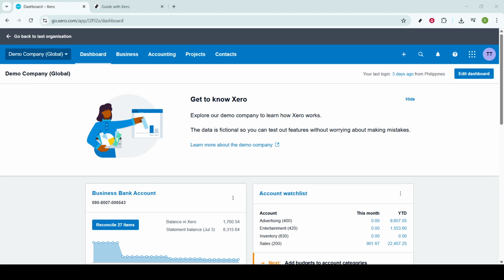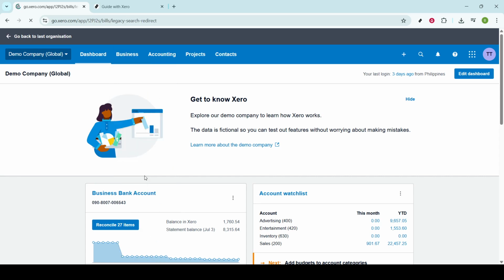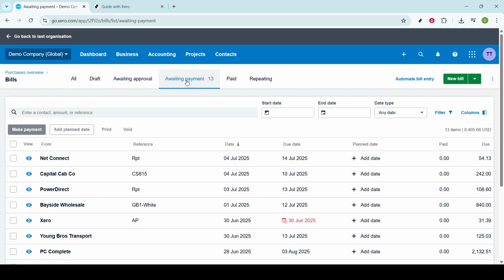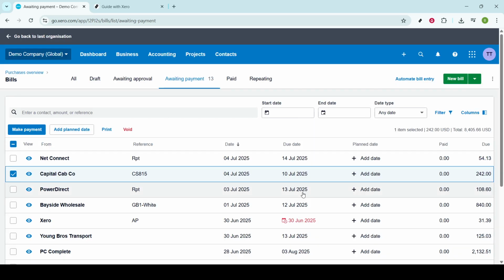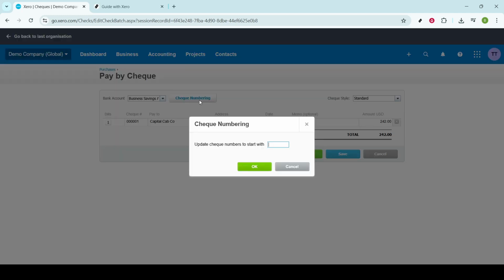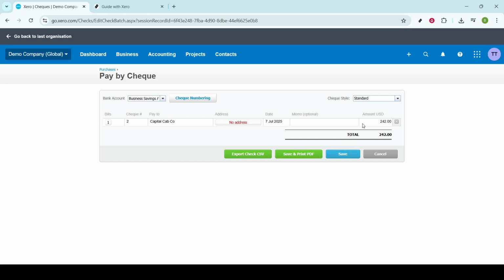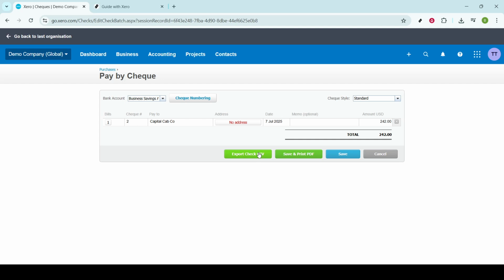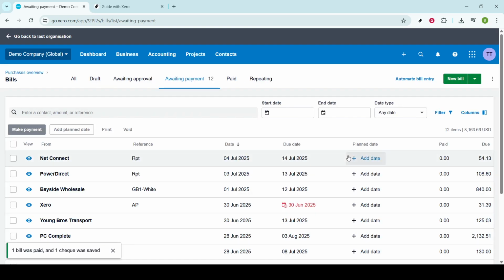How to Pay Bills With a Check in Xero [2026 Full Guide]